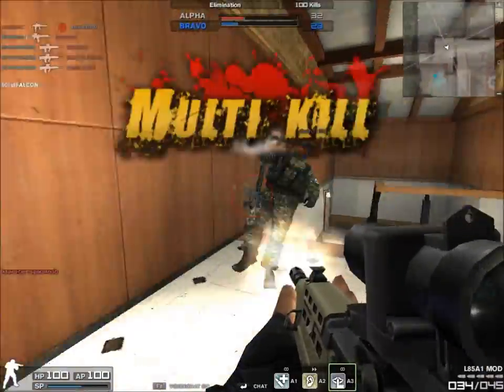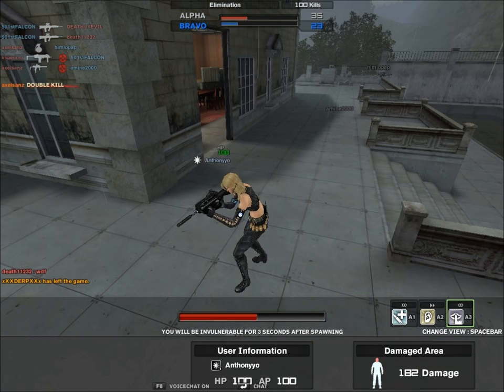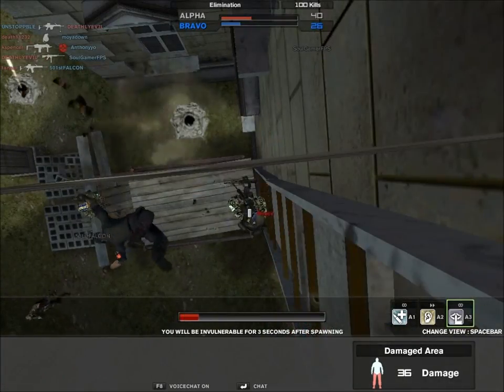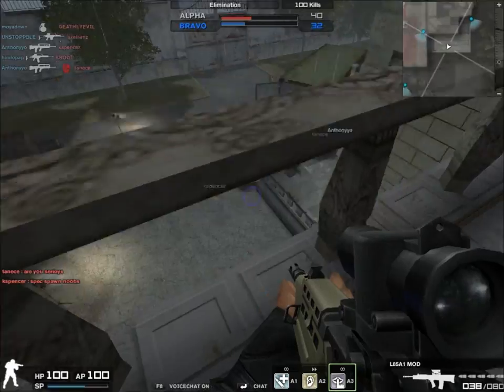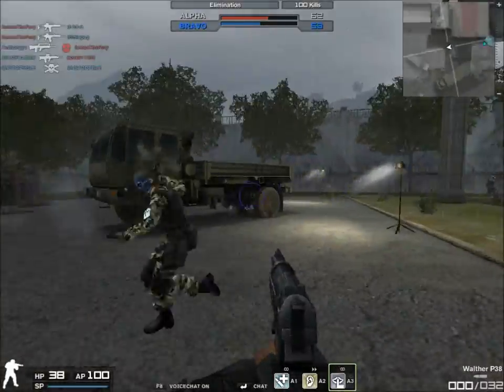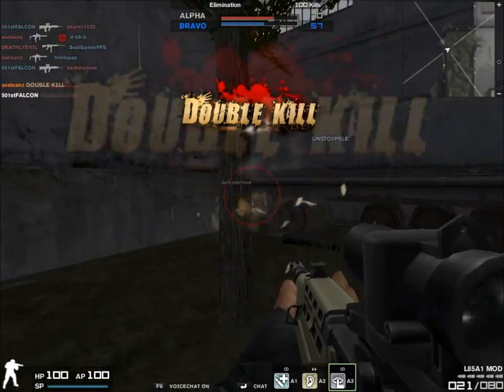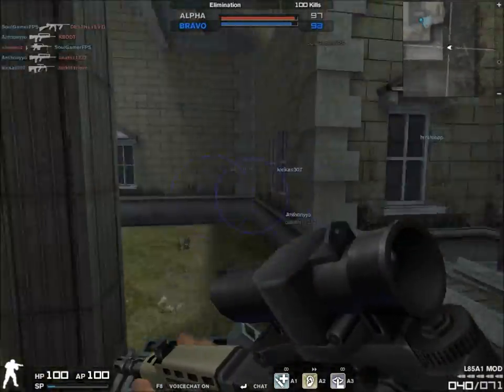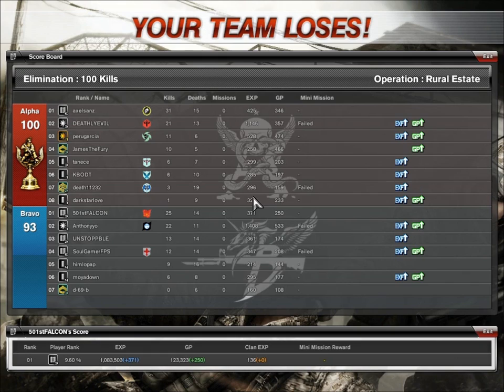Combat Arms - L85A1 MOD Review (KaBoom)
ZeroHour413 asked me to make a review on the L85A1 MOD, so I said "Sure. Why not?" This gun was one of my first 5 perms.